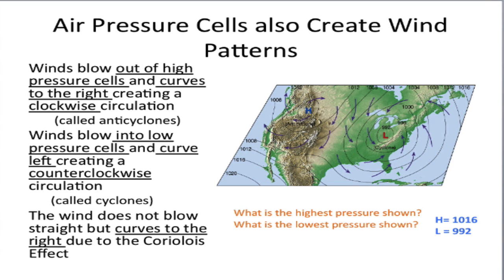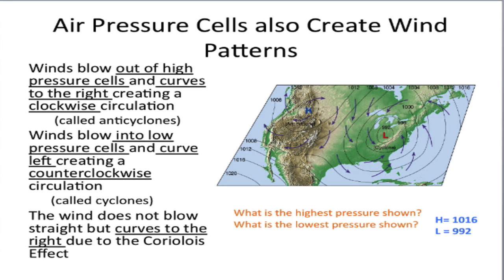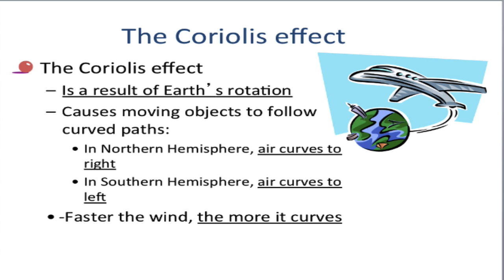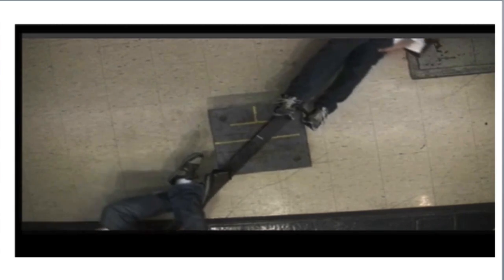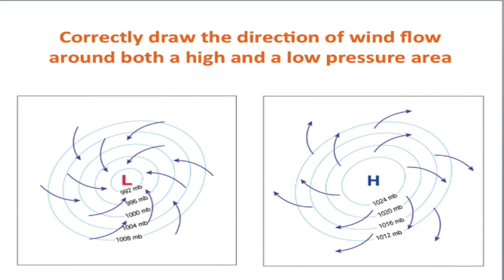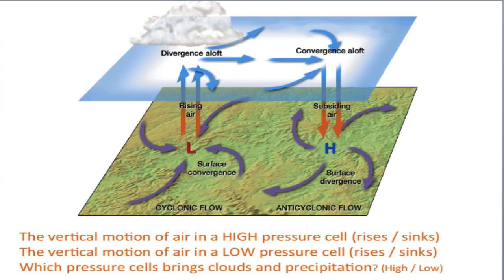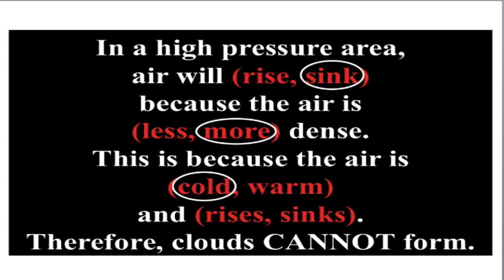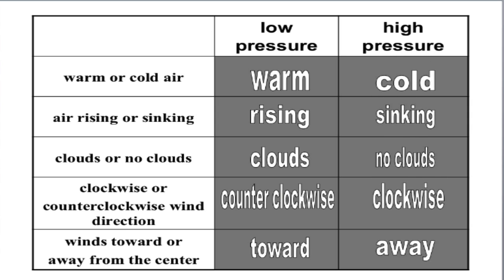Hi/Lo Pressure + Coriolis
Basics on wind motion in high and low pressure systems